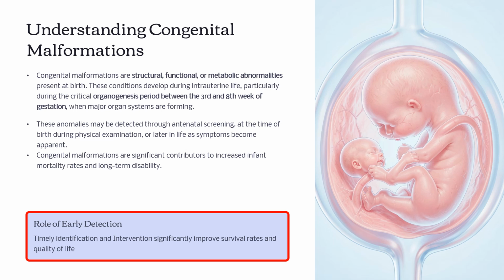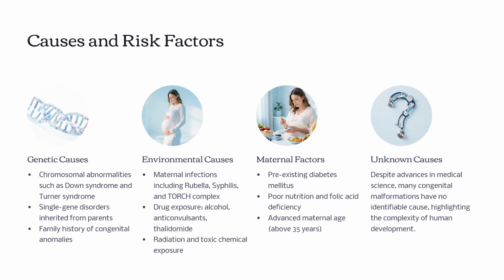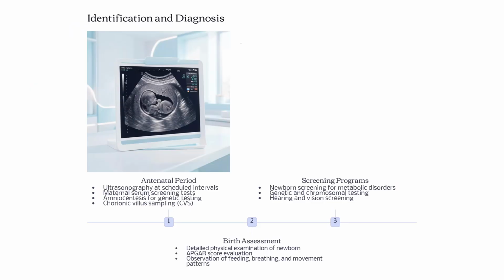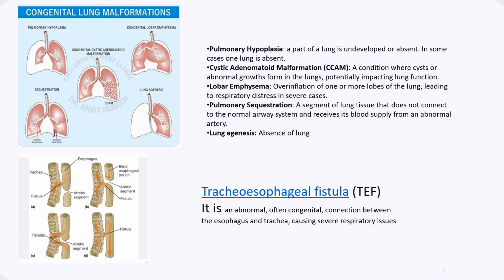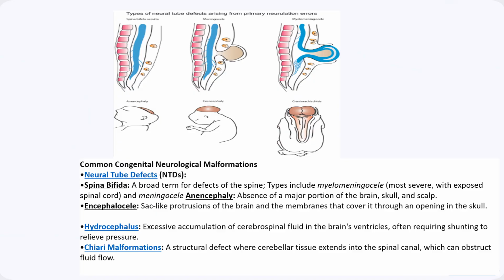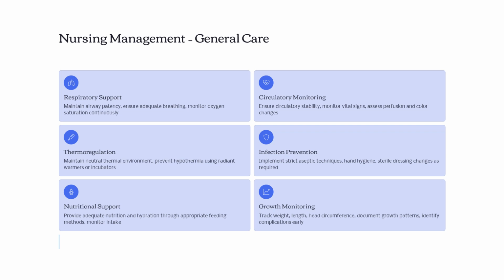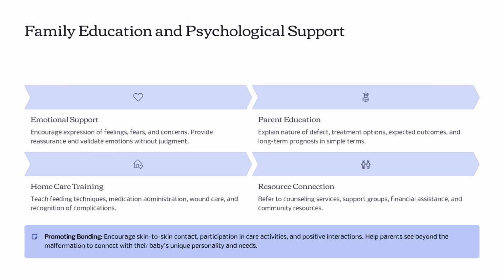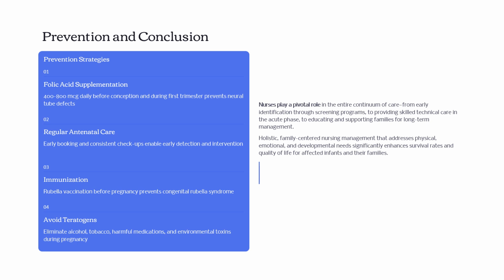Management of Congenital Malformations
This video explains about Identification and Nursing Management of Congenital Malformations.